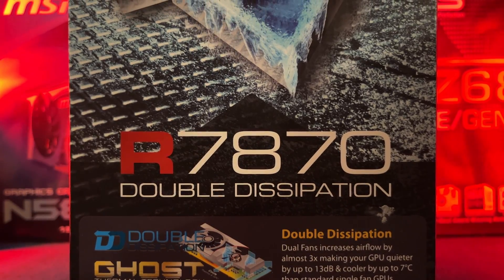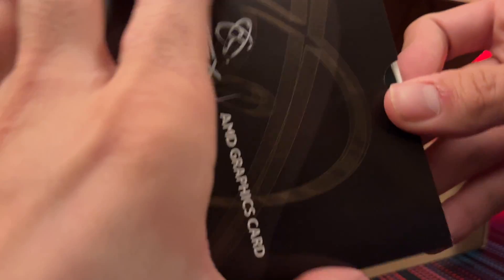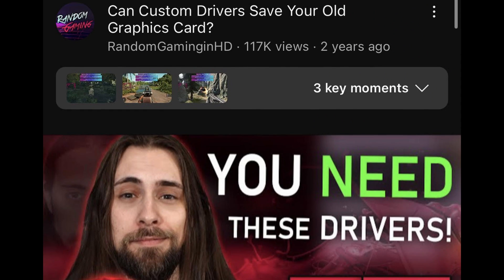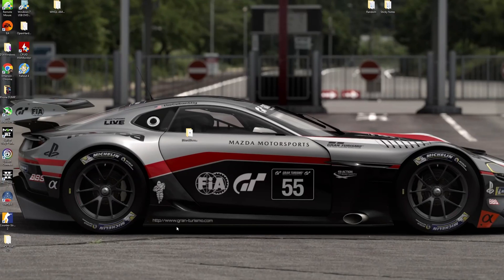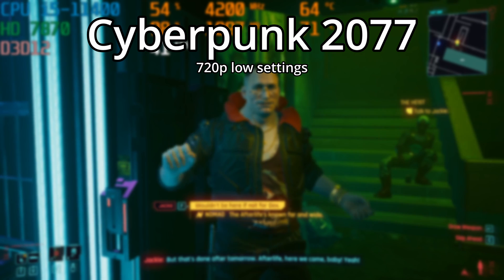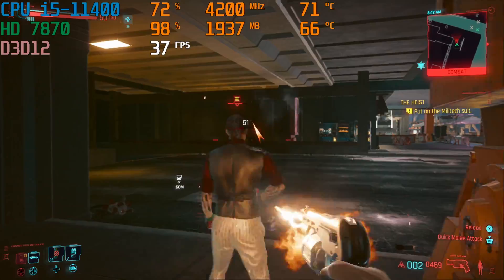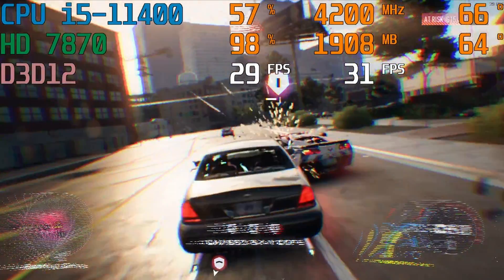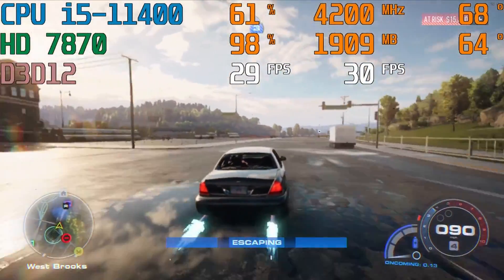Busting out the XFX Double D’s to see if you can still game on an AMD HD 7870 with Custom Drivers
Hey how is going, and the AMD Radeon HD 7870 is over a decade old. Can it still play games in 2024 or is it finally time to officially retire this old girl and throw it in the obsolete clearance section of Circuit City?

"Chapters"
Intro 0:00
Installing Custom Drivers 2:19
Counter Strike 2 3:00
Cyberpunk 2077 3:31
Fallout 4 "Next Gen" Update 4:39
Fallout "Crash a lot of Times" Update 5:19
Need For Speed 6:00
Direct X 12 issues 6:45
Final Thoughts 7:38
Thank You 7:58